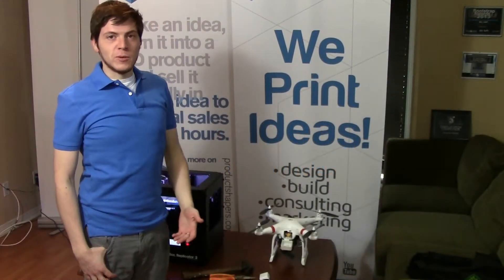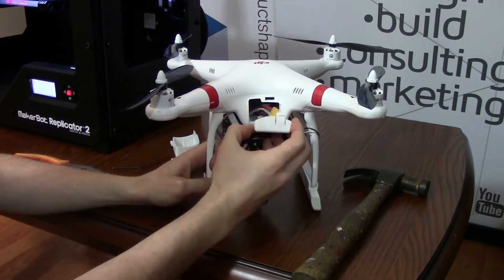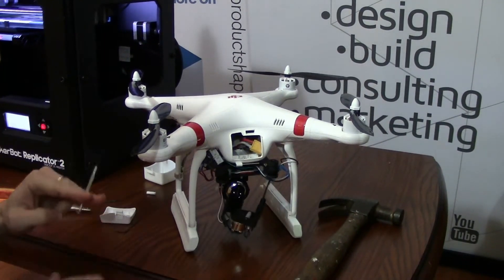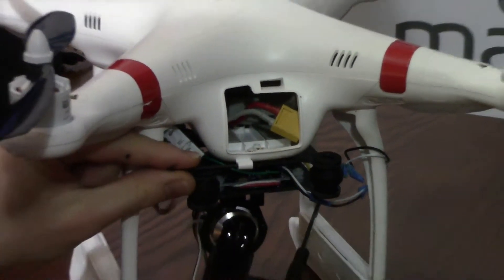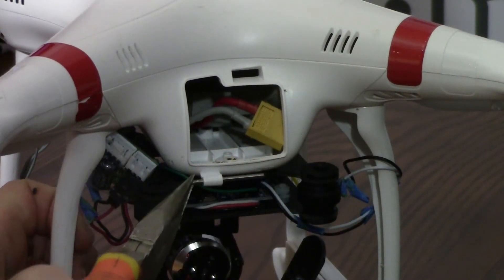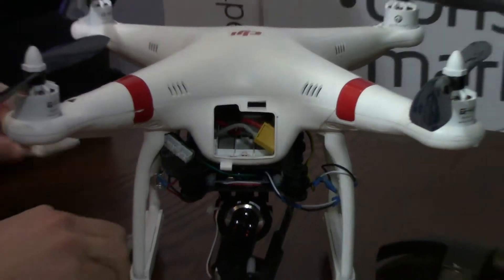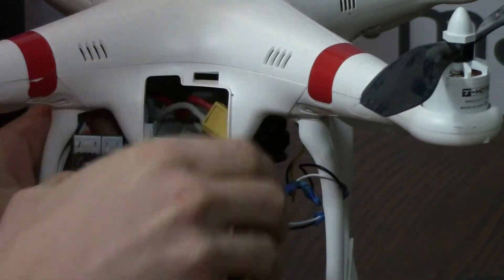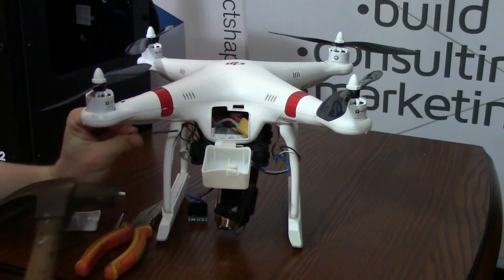How to Replace DJI Phantom Battery Door?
Tired of all the tangling wires? Consider replacing Dji phantom battery door. In this video 3Dprintler shows how to install our 3d printed battery door upgrade for DJI Phantom. It's really easy! We can do custom sizes of the battery door and even customize it specially for you by adding your logo.